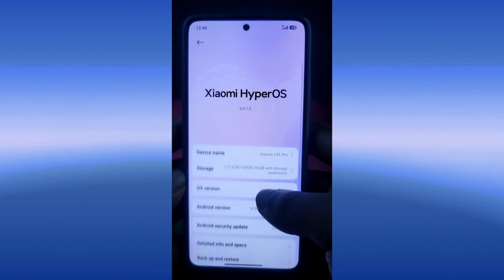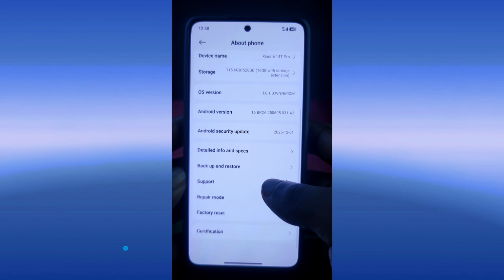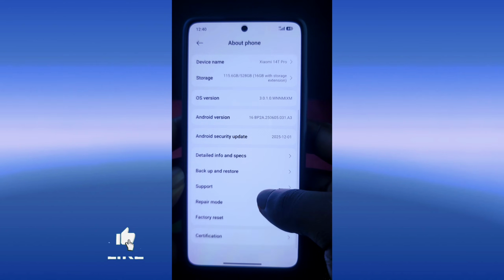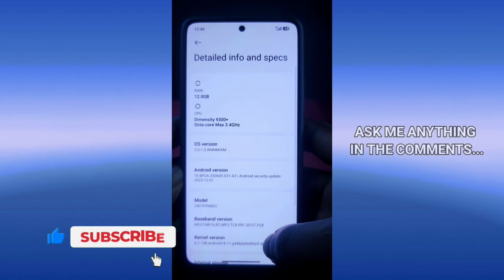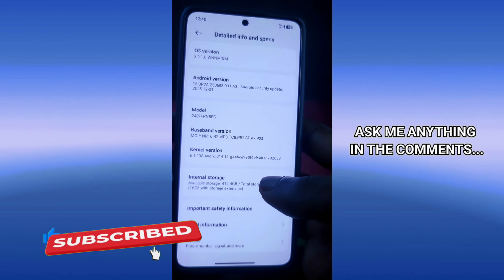Xiaomi 14T Pro - Xiaomi HyperOS 3.0 with Android 16 UPDATE | New Cool Features! 😎 (2026)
HyperOS 3 is HERE on the Xiaomi 14T Pro, and I’m using it daily 👀🔥
In this video, I’m answering YOUR questions about: • HyperOS 3 performance & smoothness
• Battery life on Xiaomi 14T Pro
• Animations & UI changes
• Bugs, heating & stability
• Camera improvements
• Gaming performance
• HyperOS vs MIUI
• And whether HyperOS 3 is better than One UI & iOS
💬 Drop your questions in the comments — I’ll reply and feature the best ones in the next video!
Like the video if you want more HyperOS updates